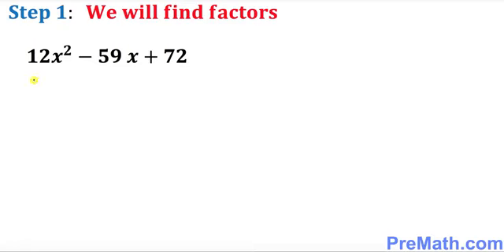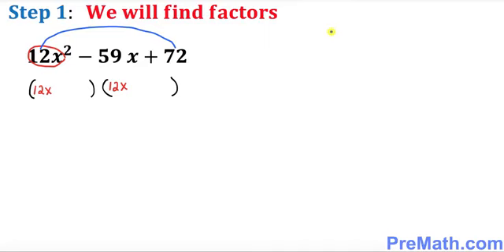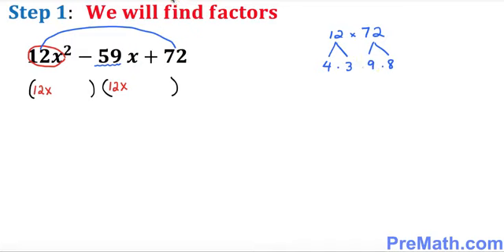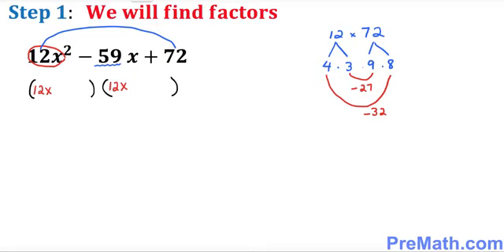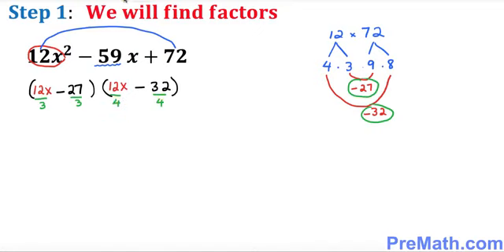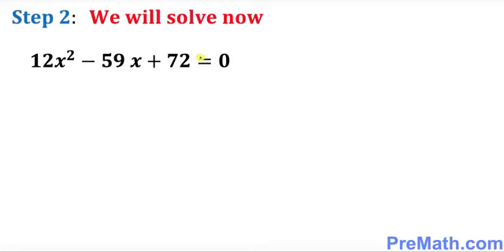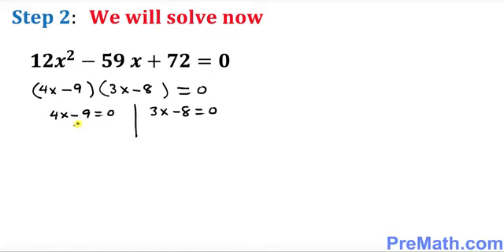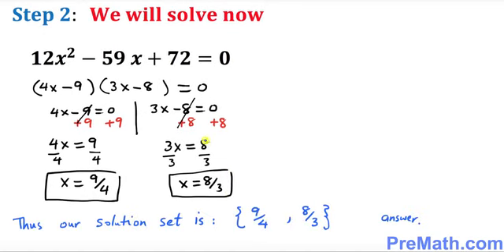June 23, 2020